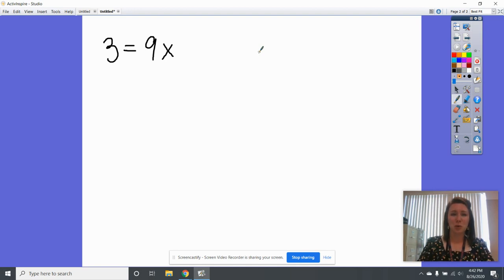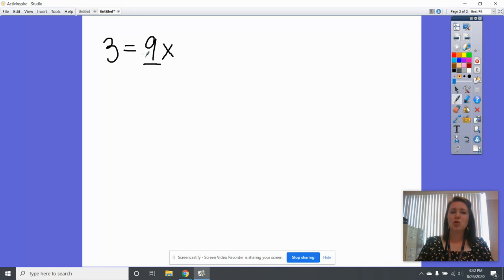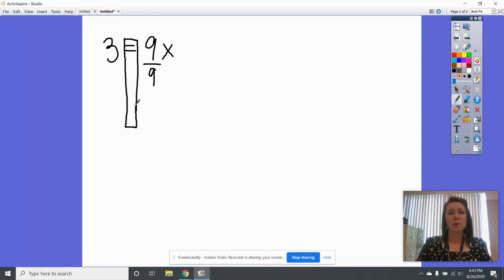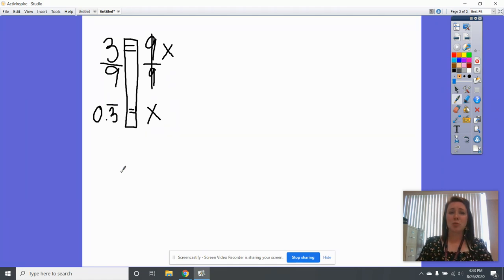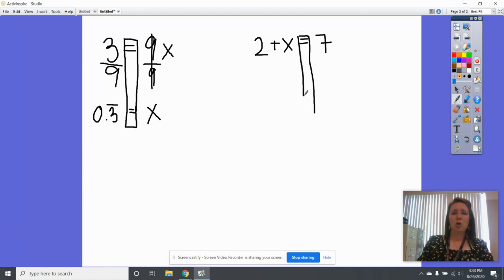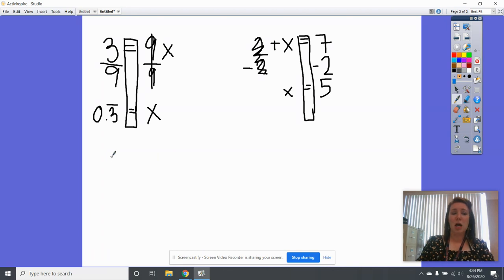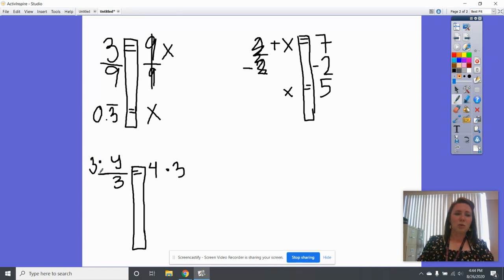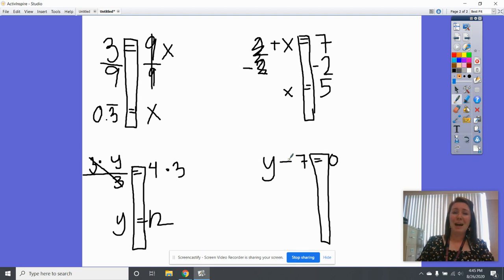Solving 1-step Equations